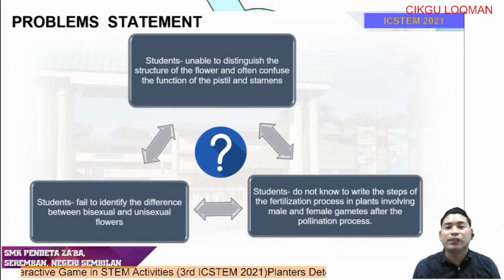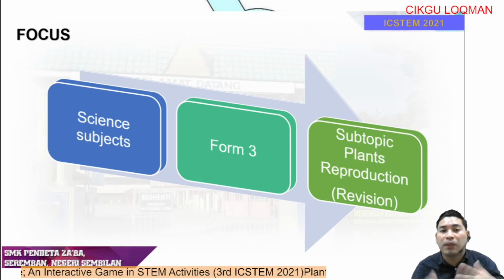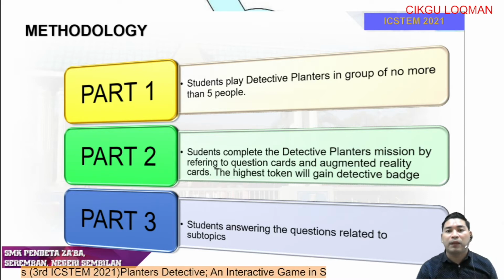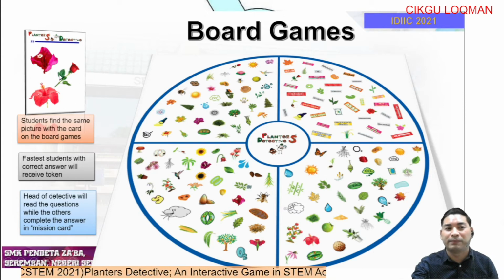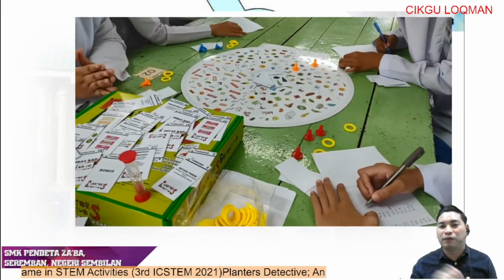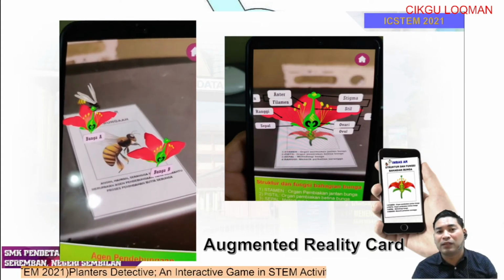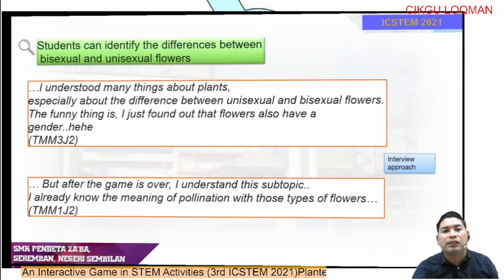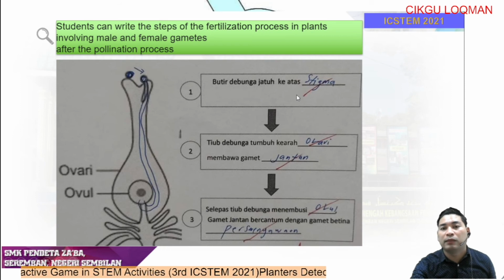3rd ICSTEM 2021 (ID Number_ VP049)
3rd International Conference In Science Technology Engineering and Mathematics, ICSTEM 2021

Presenter;
Mohd Loqmanul Hakim Bin Kamaruldzaman
Guru Cemerlang Sains, SMK Pendeta Za'ba

ID Number- VP049